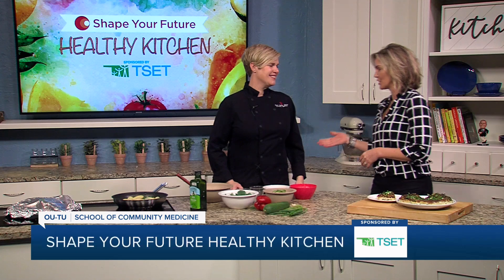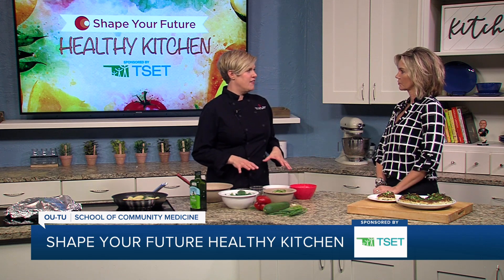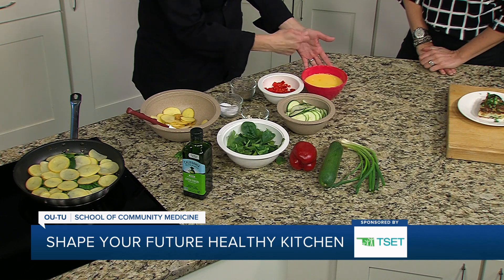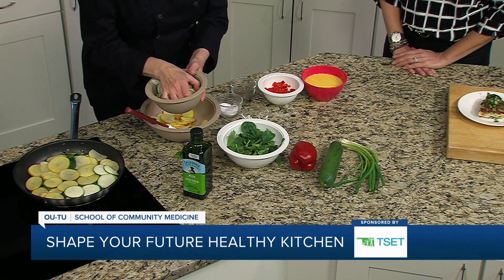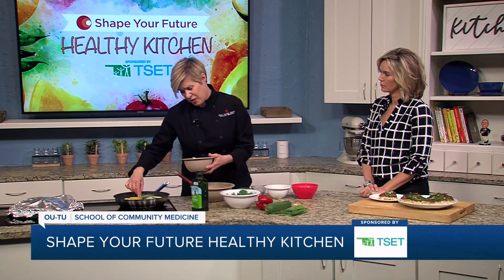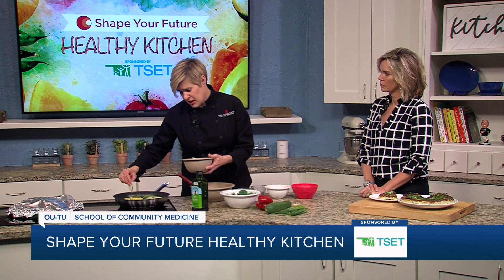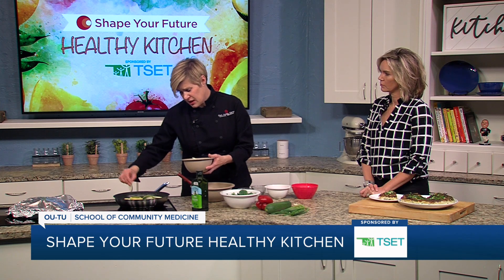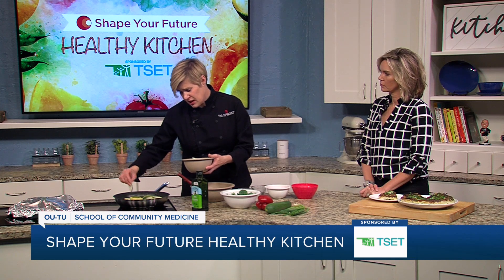Vegetable Fritata | Shape Your Future | Oklahoma TSET